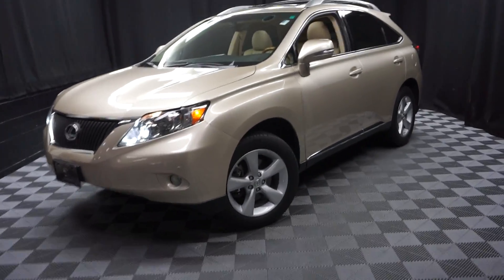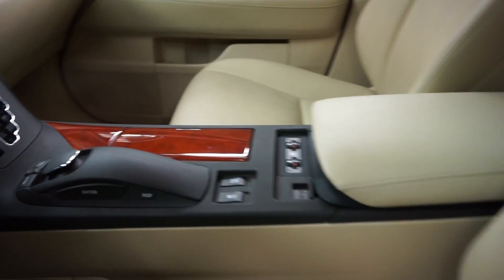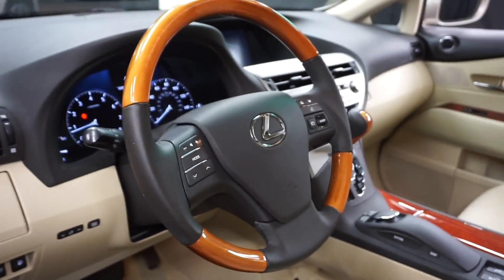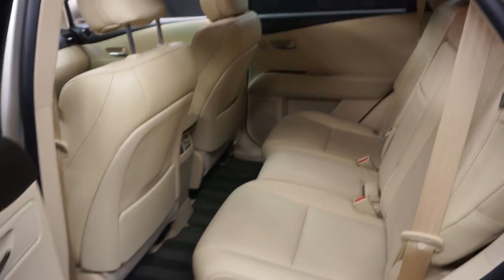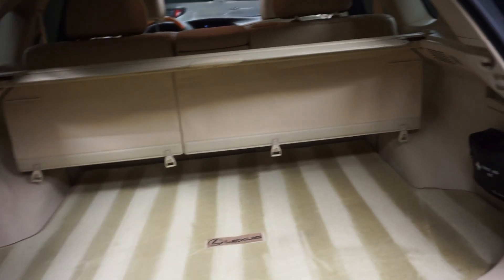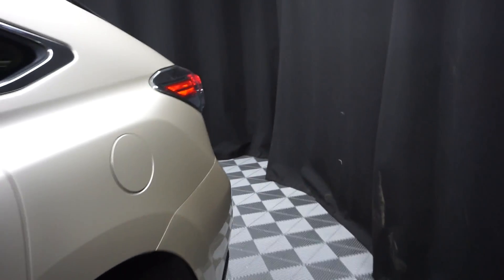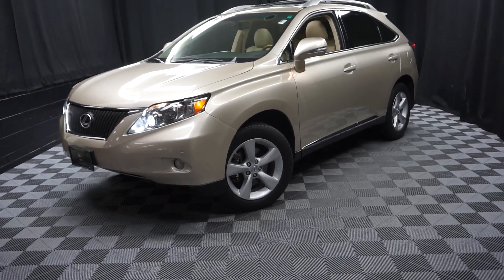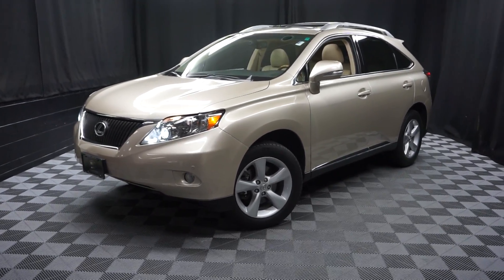2011 Lexus RX350 w/ Nav Lexus of Wilmington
2011 Lexus RX 350 Satin Cashmere Metallic MOON ROOF, BLUETOOTH, AWD. Recent Arrival!